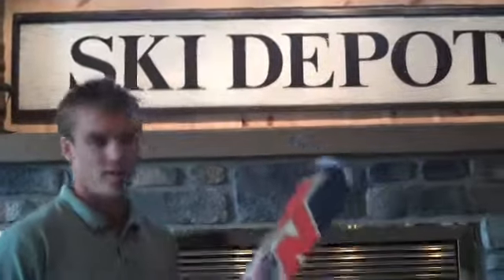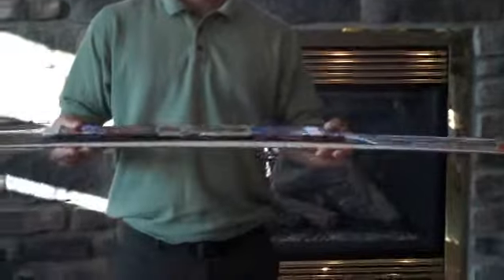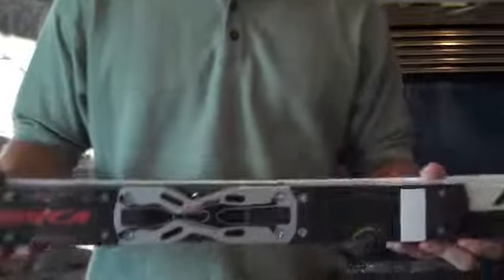Nordica SLR Race Skis 2010